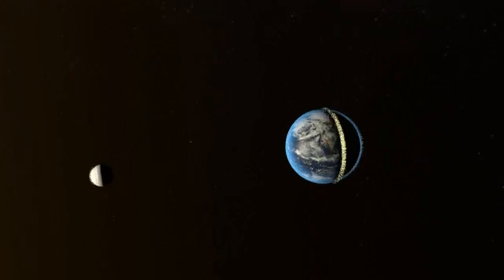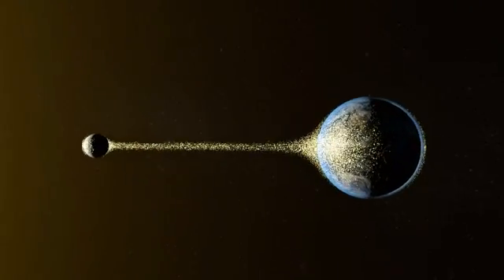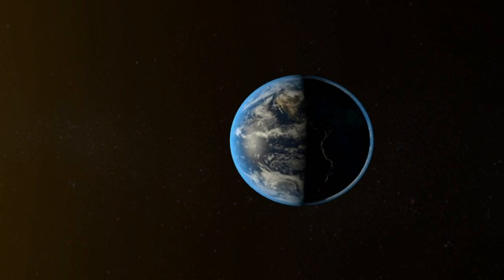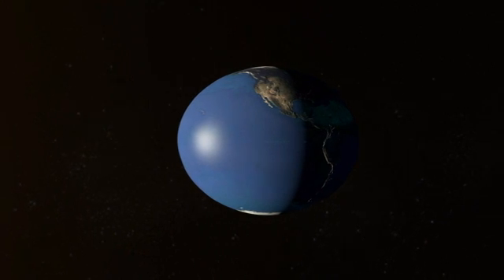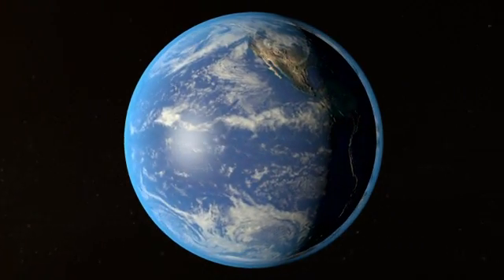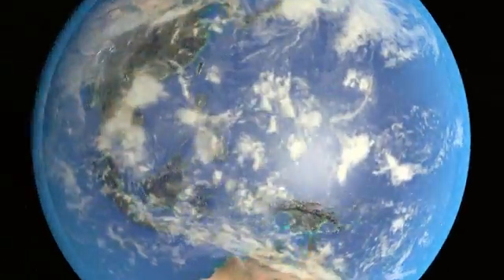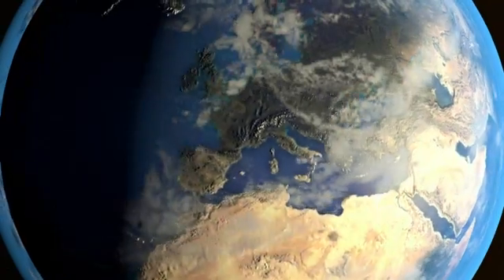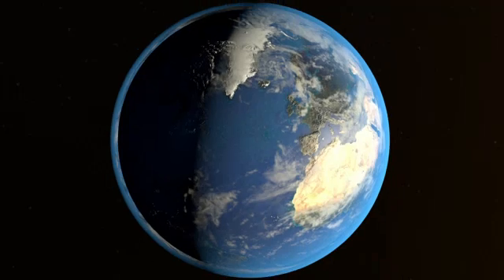밀물과 썰물이란 무엇인가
밀물과 썰물은 3가지 힘의 작용에 의해 만들어진다. 달, 태양 그리고 지구의 자전이다. 지구와 달은 중력의 힘으로 서로 잡아당기고 있다. (c)AFP